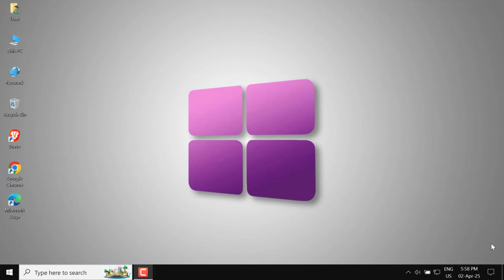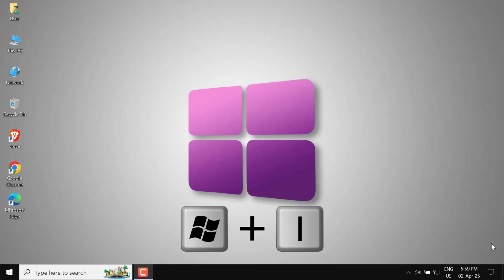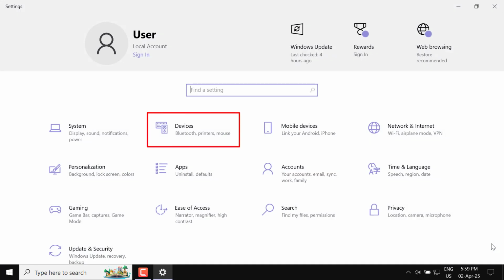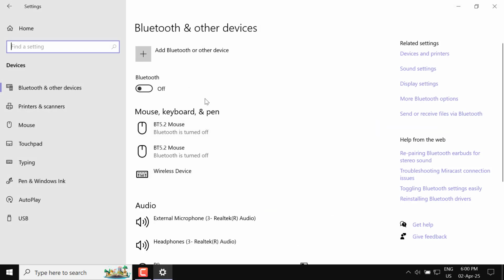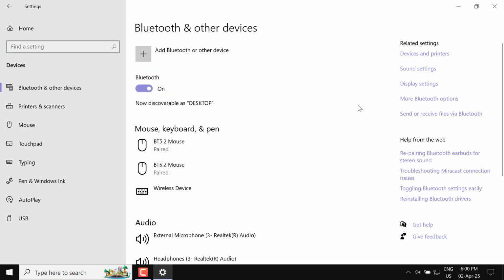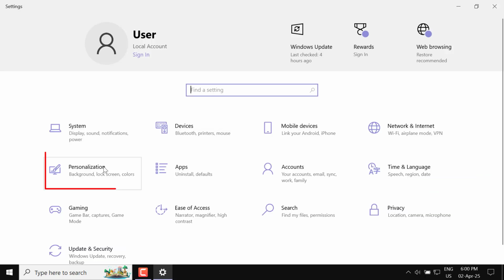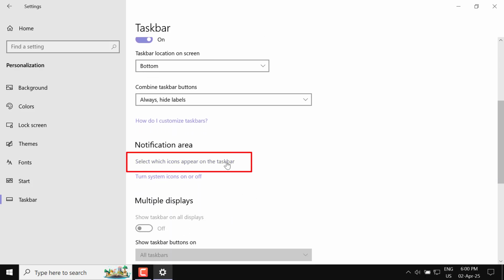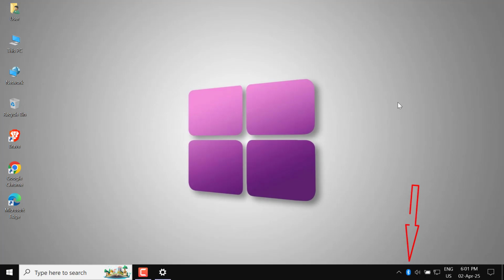How to Show the Bluetooth Icon on Windows 10 Taskbar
In this video, I’ll show you how to easily show the Bluetooth icon on your Windows 10 taskbar.
If you’re having trouble finding the Bluetooth icon or it’s not appearing in the system tray, this step-by-step guide will help you fix it. 🔧

This tutorial will work on any version of Windows 10.
Follow these simple steps to get the Bluetooth icon back on your taskbar. 💻🔍